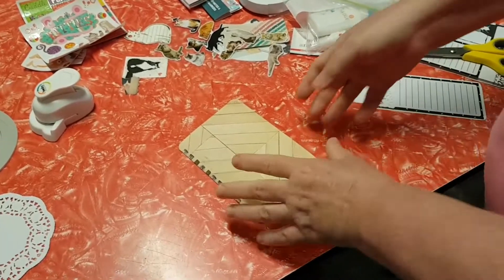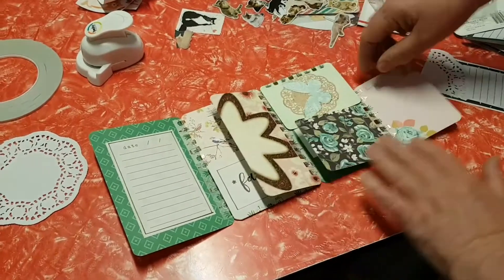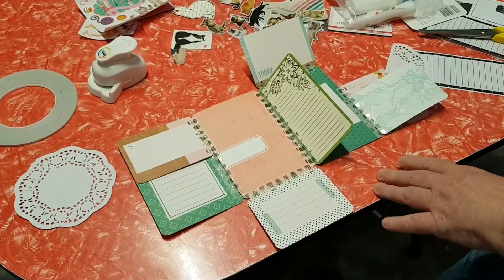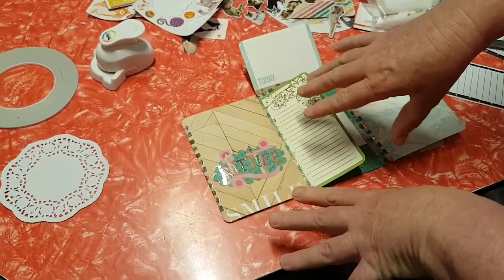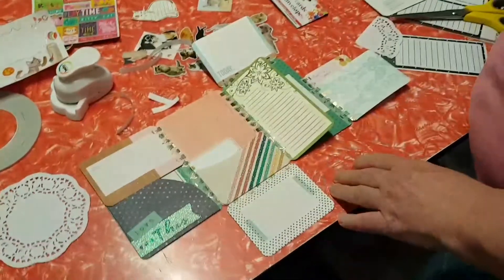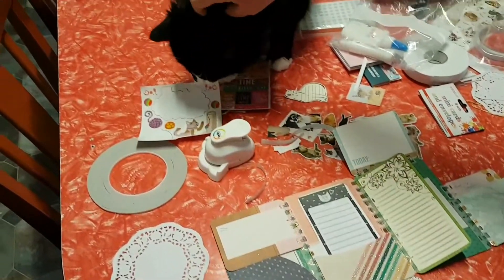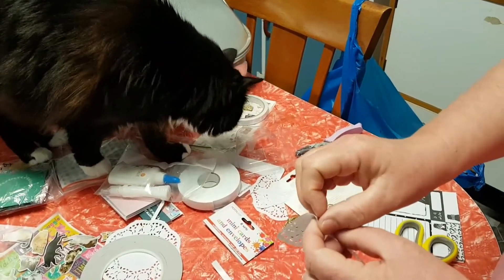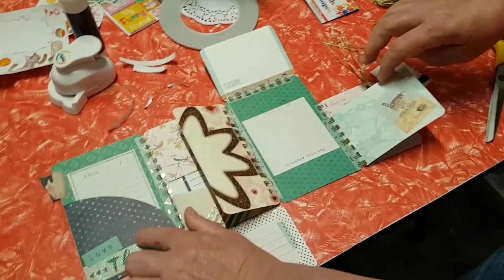"Blinging" up a flip book!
An example of how to embellish your flip book. thinking a little outside the square! 😙